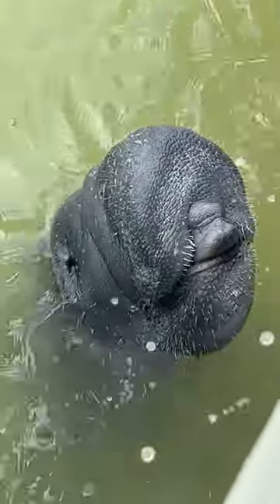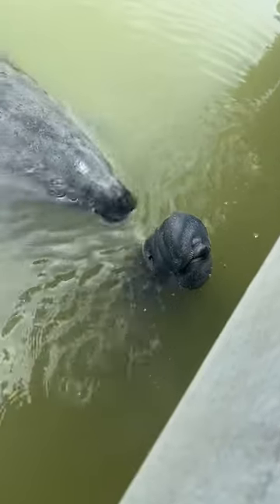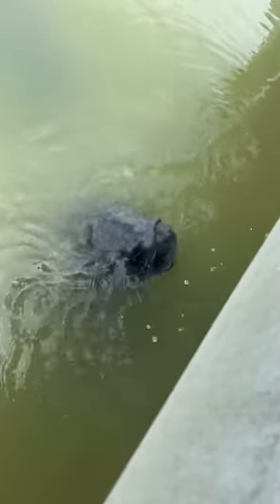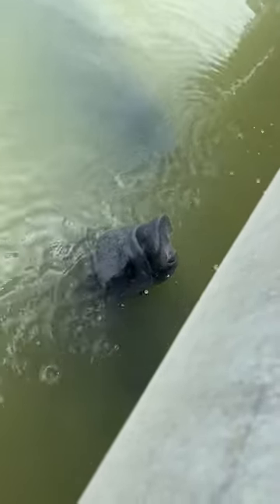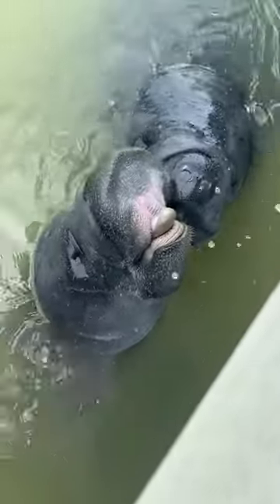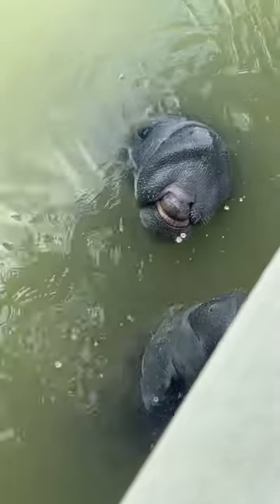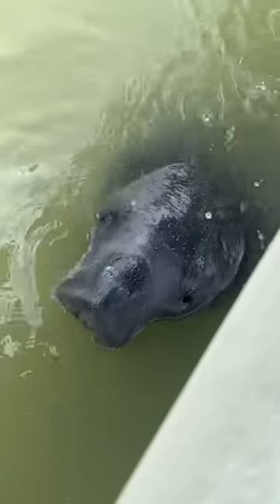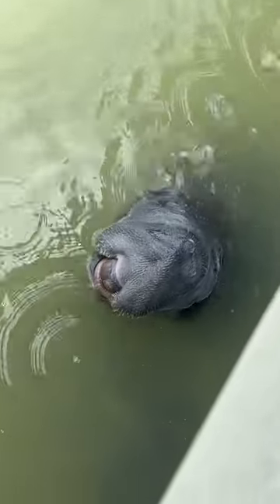Manatees drink freshwater!